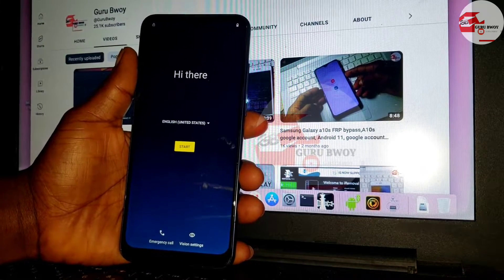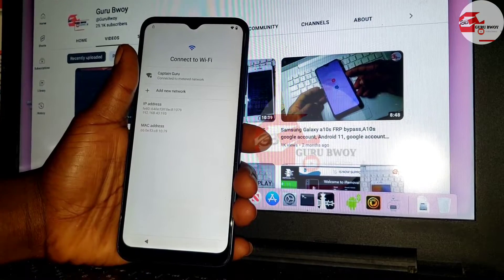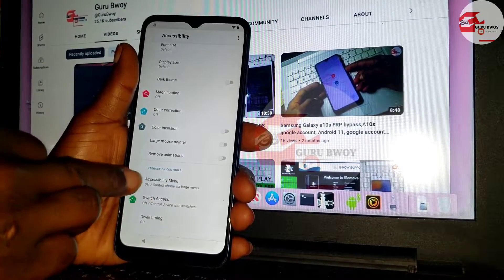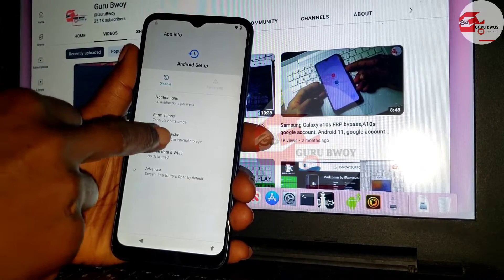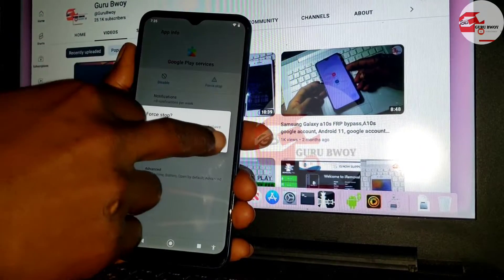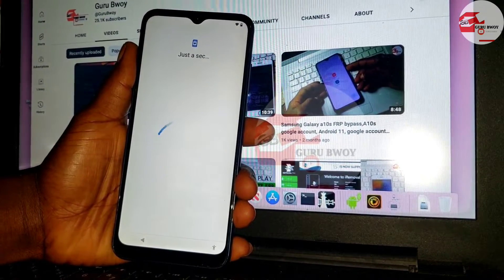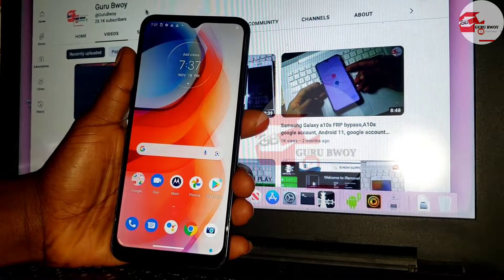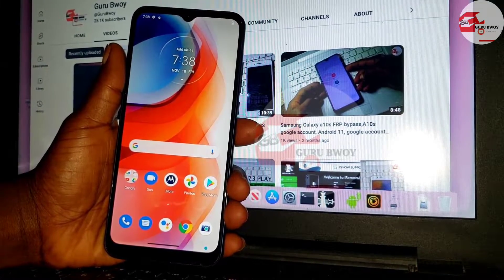Moto G Play 2021 (XT2093) Android 11 FRP/Google Lock Bypass WITHOUT PC - Motorola G Play Frp bypass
How to Bypass FRP/Google Account Lock from new moto g play 2021 Android 11 /10 WITHOUT PC - Easy and Simple
FRP bypass Moto g play

Want to get 100 USDT?
Register and deposit more than $50 into
your account.

For SUPPORT